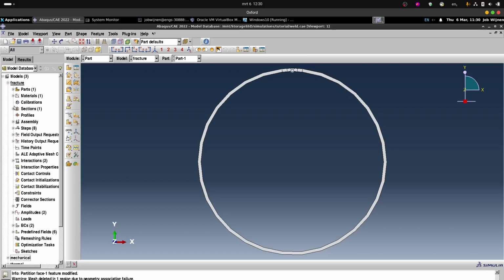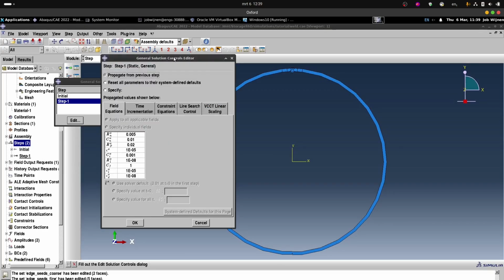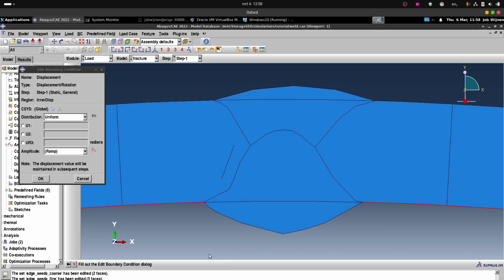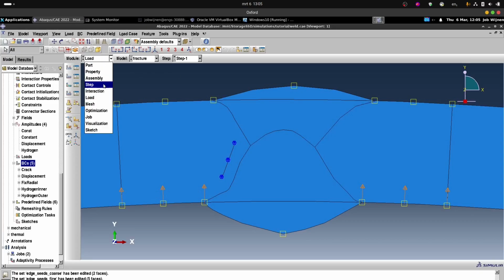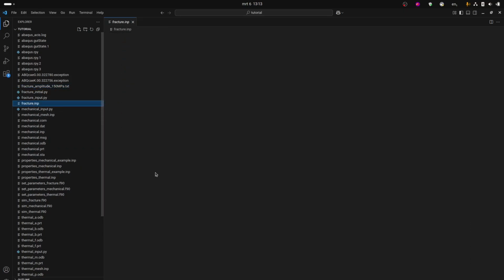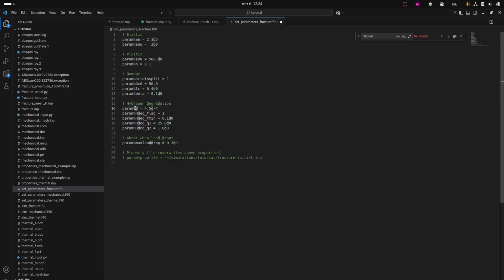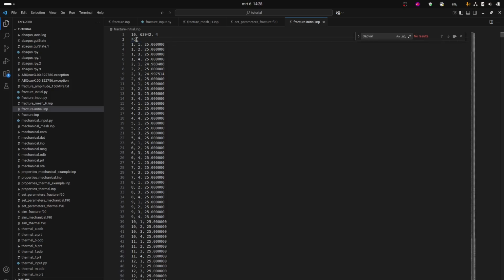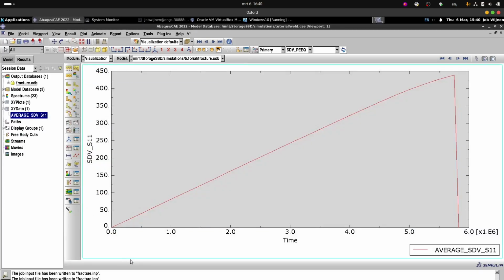Job Wijnen (Oxford Univ). Tutorial on how to run weld integrity FE models - Part III: Fracture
Tutorial describing how to run coupled weld process and deformation-diffusion-fracture simulations to predict the integrity of welds, with a focus on hydrogen transport pipelines (see the paper Video created by Dr Job Wijnen, postdoctoral researcher at Oxford's Mechanics of Materials Lab